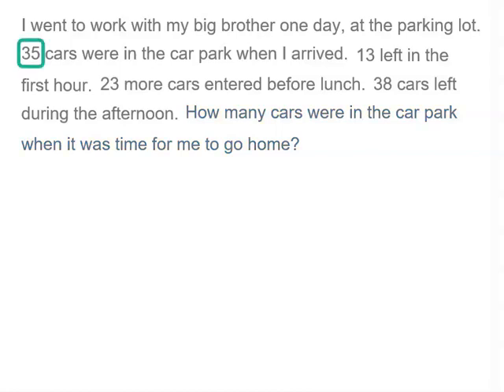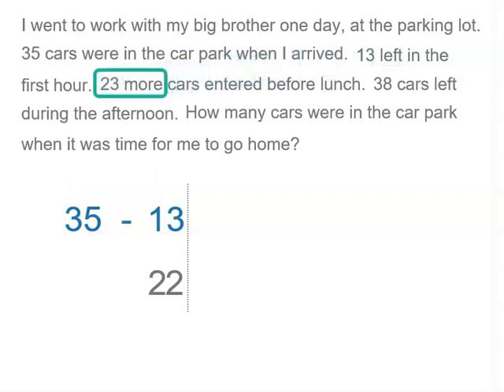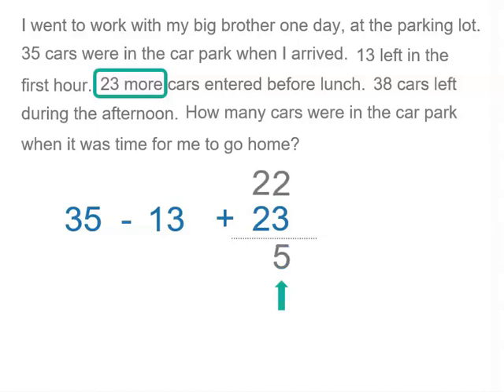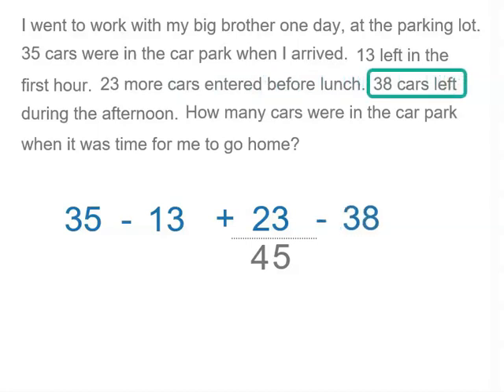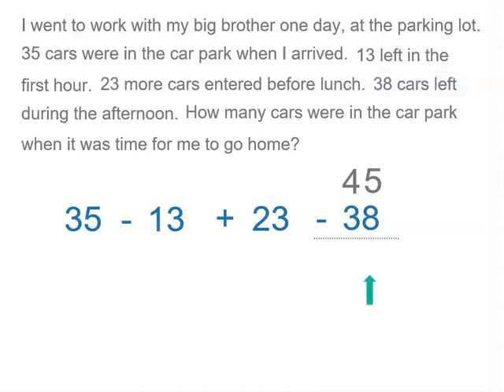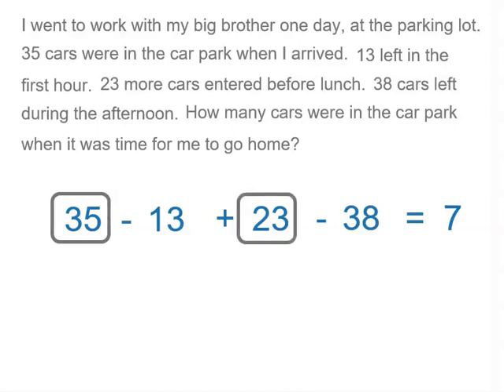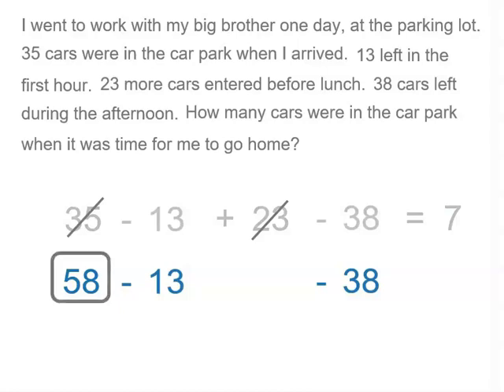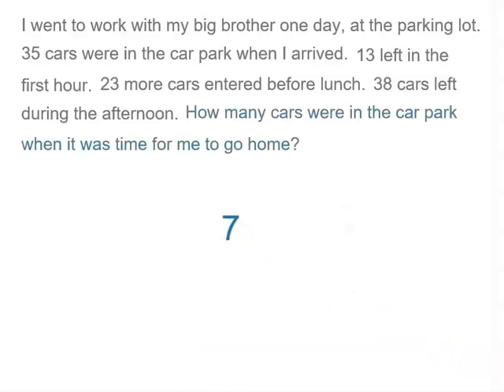Story problems with subtraction | Addition and Subtraction | Year 6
What happens if we have a story problem? We need to look for the key words or clues to see what we need to do, as we see in this video.